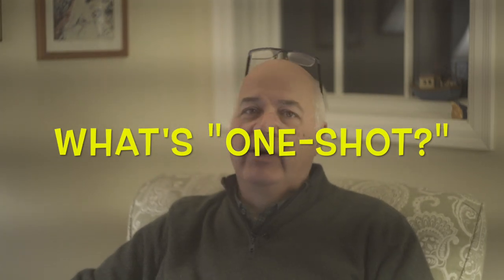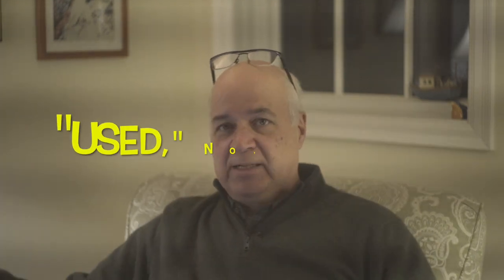Part 3 - Top 10 B&W Film Development Tips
Part 3 of what I wish someone had told me about black and white film development. In this episode, we cover the developer and the stop bath:

00:00 - Intro to Part 2
00:40 - The Developer brings a chemical action
01:35 - Timing of the Developer stage
03:29 - What does "one-shot" mean, and why does it matter?
04:49 - Choosing a stop bath (water will do)
05:19 - What is the stop bath doing?
06:06 - Timing of the stop stage
07:49 - Outro

If you have questions, please use the comment section. I plan to have a “bonus” wrap-up episode with Q&A. (I will have figured out by then why this footage looks so odd. Sorry about that!)